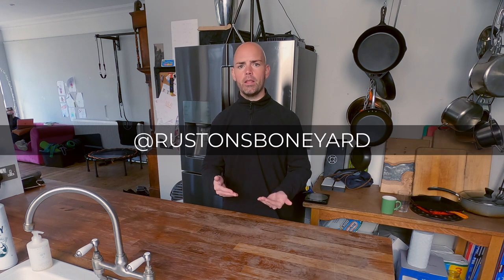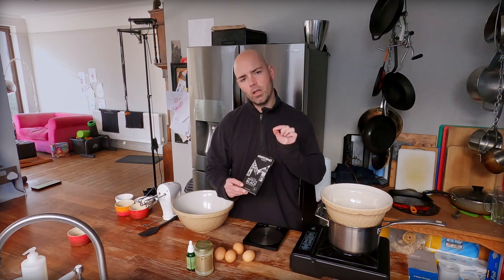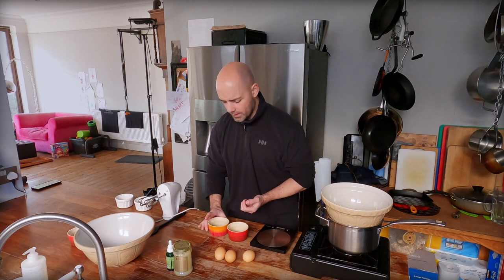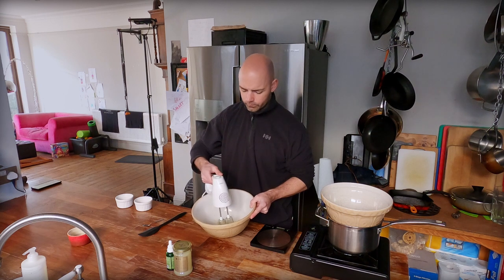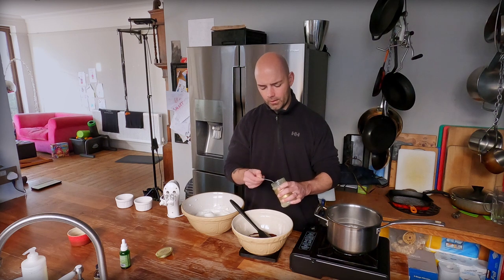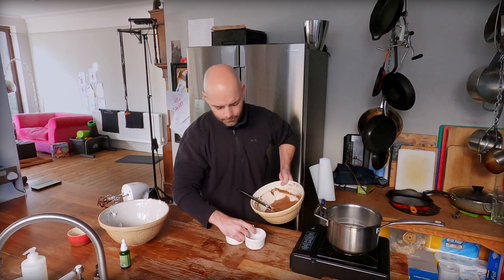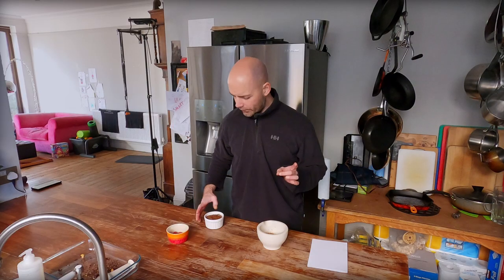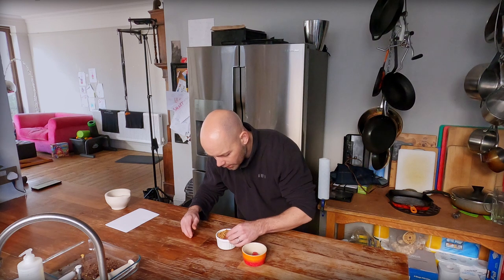Amazing Chocolate Mousse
Easter is fast approaching, and while I might be expected to give you all a lamb recipe, I've done quite a few of those recently. Instead, I thought I might showcase that other great Easter staple, CHOCOLATE!

This is a delicious chocolate mousse - a proper, grown-up dessert, made with just a few, carefully-chosen ingredients. It's nutritious, high in protein and low enough in carbs that it will fit within a keto way of eating.

I originally developed this recipe for the folks over at Robb Wolf's Healthy Rebellion. It was part of a romantic, Valentine's Day dinner tutorial, with a main course of spinalis dorsi (the king of steaks), grilled over coals, with a mushroom, cream and brandy sauce. To access that full video, join.thehealthyrebellion.com. It's such an awesome, supportive community. I've got a huge amount out of my membership there, and I thoroughly recommend it.

If you make this, or any of my recipes here, please take a photo and send it to me. Stick it up on Instagram and tag me @rustonsboneyard. I'd love to see what you're cooking, and I'd love to make contact, and talk about food anytime.